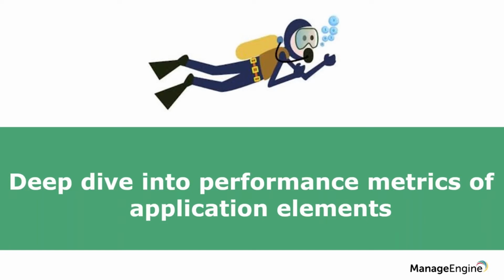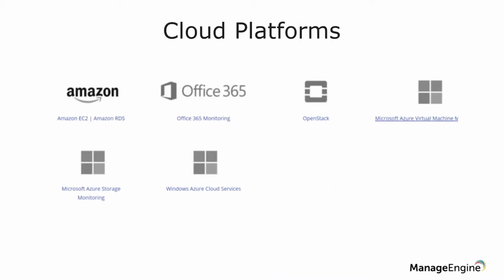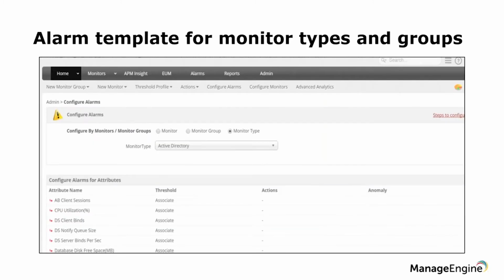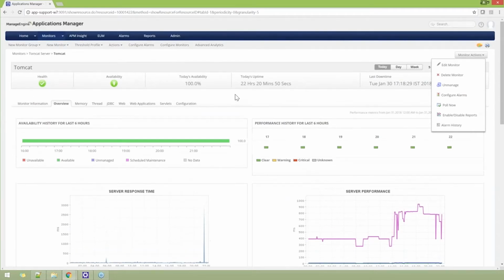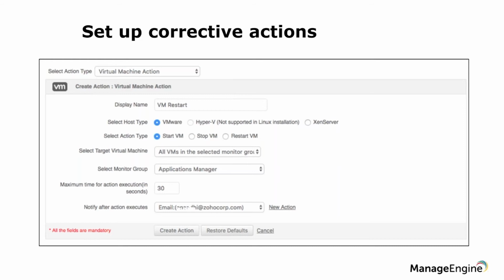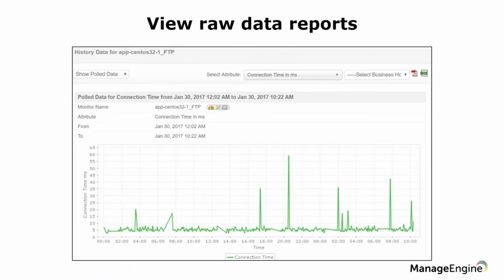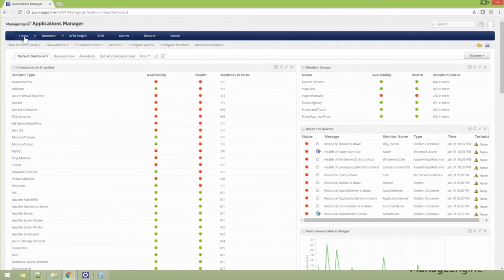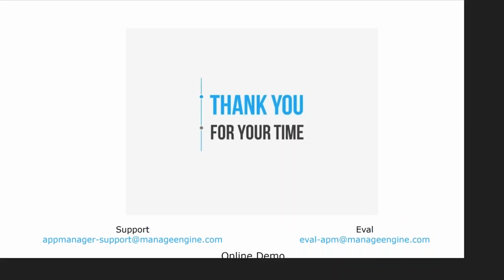Monitoring your physical, virtual and cloud infrastructure with Applications Manager.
Understand how to monitor different components of your business infrastructure such as application servers, databases, big data stores, web servers, ERP software, middleware and messaging components, as well as virtual and cloud resources. Also see how to assign threshold values, configure alerts, automate corrective actions, generate reports, and create custom dashboards.